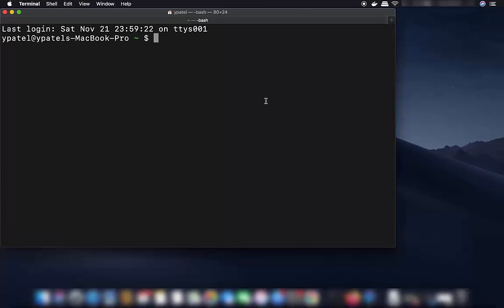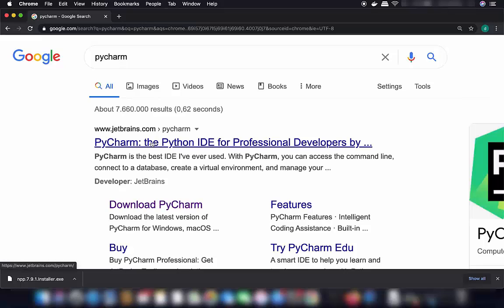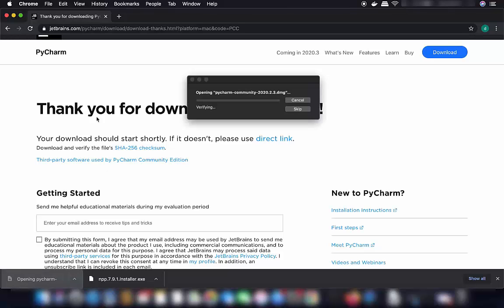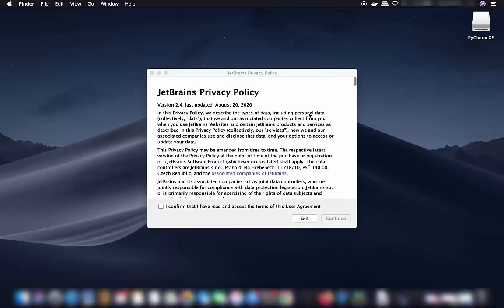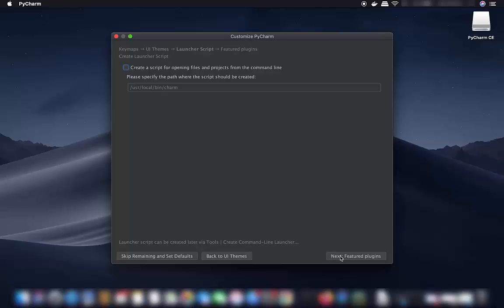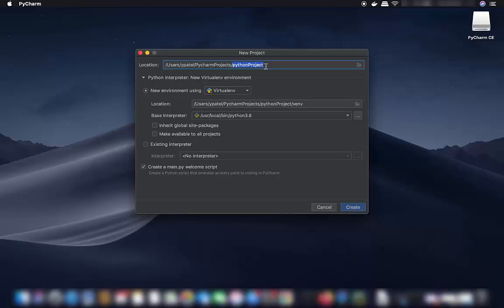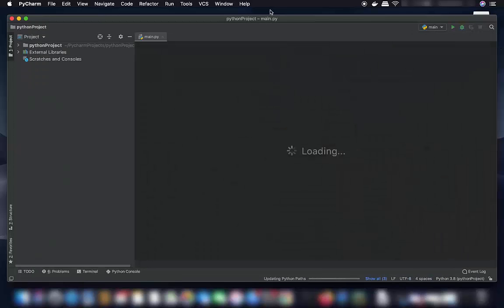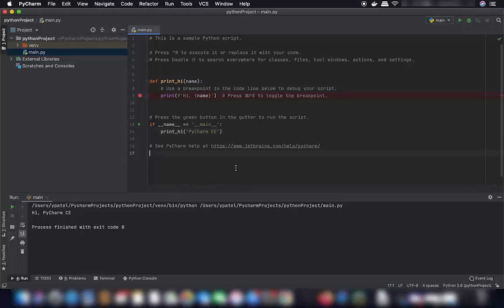How to Install PyCharm IDE on macOS | PyCharm on Mac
In this video I will show How To Install PyCharm Python IDE on Mac(Community Edition). Installing PyCharm is easy. you just need to download exe file and run the .exe by double clicking it.  PyCharm IDE (Integrated development environment ) is created by Czech company JetBrains.PyCharm is used specifically for the Python language.PyCharm is cross-platform, with Windows, macOS and Linux versions.